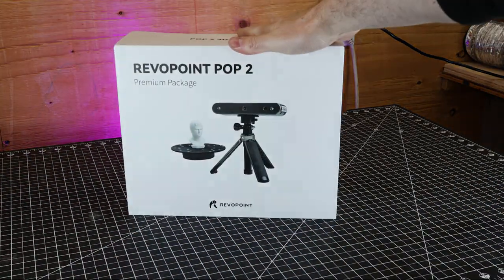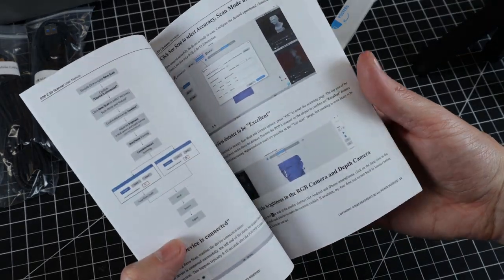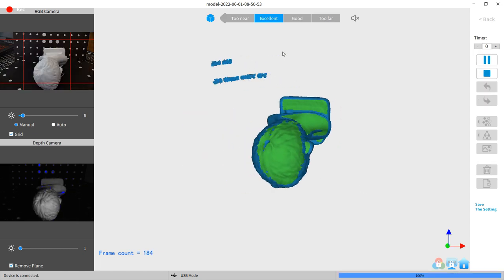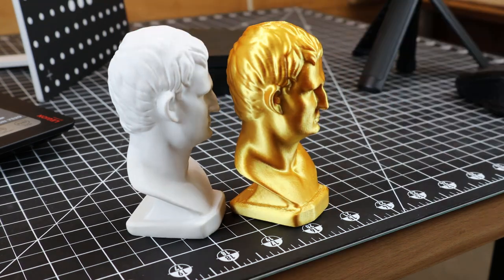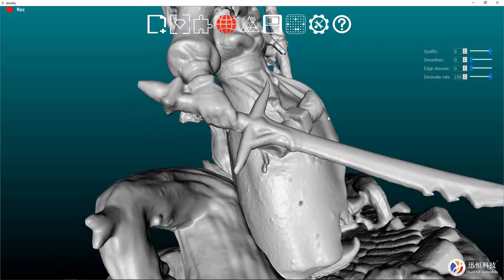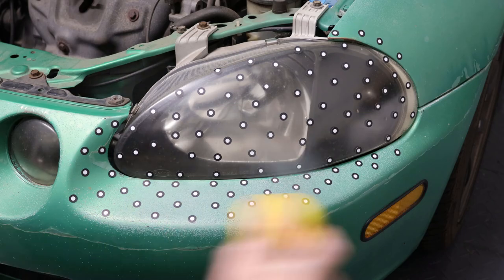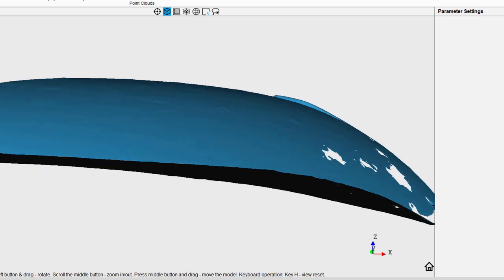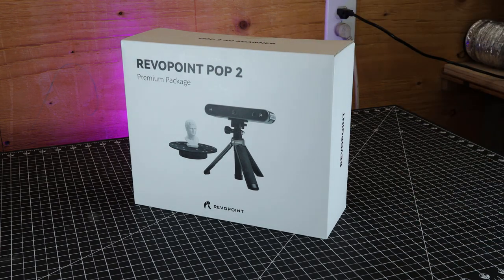Portable Handheld 3D Scanner Usable with Smartphone or Computer - RevoPoint POP 2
Revopoint send me their Pop 2 3D scanner to check out. This is going to be great for scanning all kind of things along with being perfect for makers, automotive and prototyping. Watch the video to see what I think of this scanner and what it can do.

POP 2 3D HIGH-PRECISION PORTABLE SCANNER
Original POP 3D PORTABLE SCANNER
Battery Handle Mount Accessory

Other Helpful Items for 3D Scanning:
Cordless Air Duster
Odor-X Spray Powder
Amazon - AESUB 3D Scanner Spray
3d Scanning Reference Point Stickers (500 Pcs)

Note: This 3D scanner was supplied to me and no money has changed hands. All of my thoughts are my own.